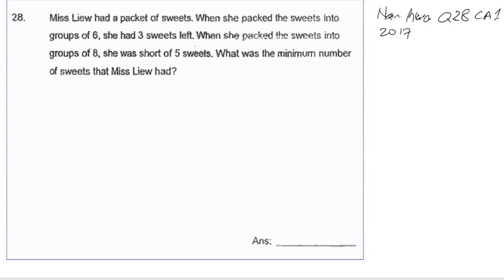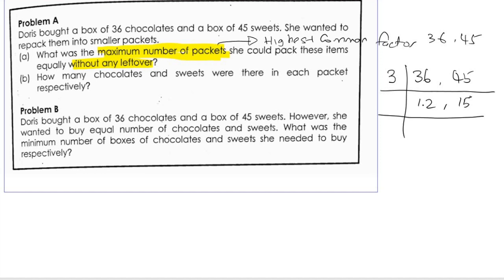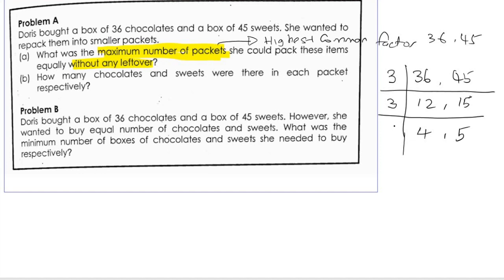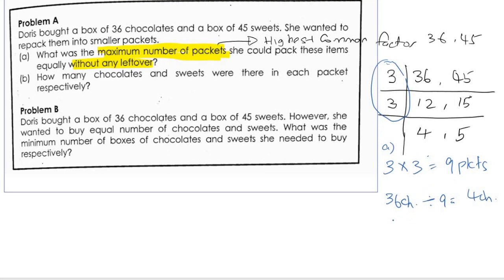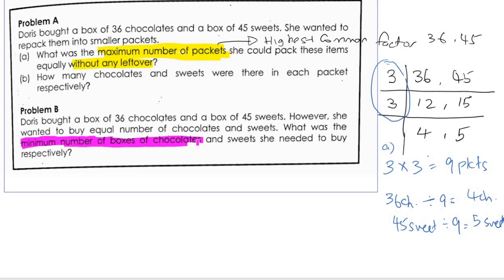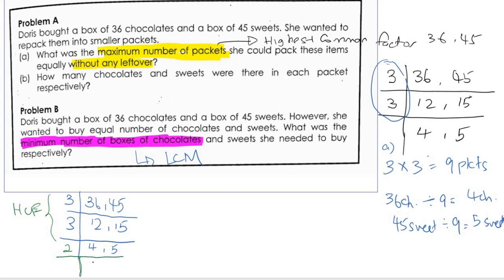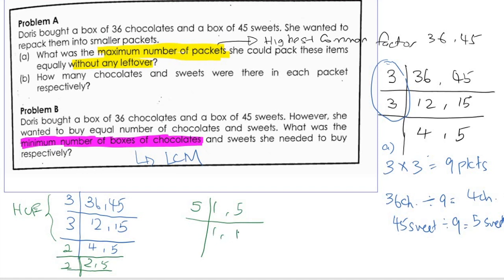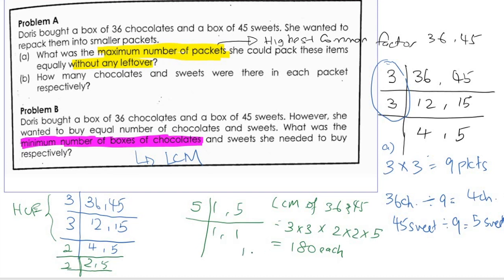P5 Problems on HCF & LCF